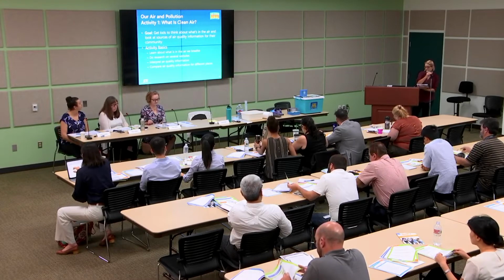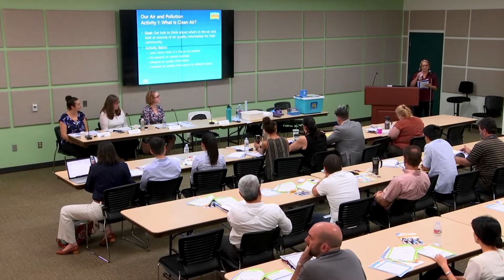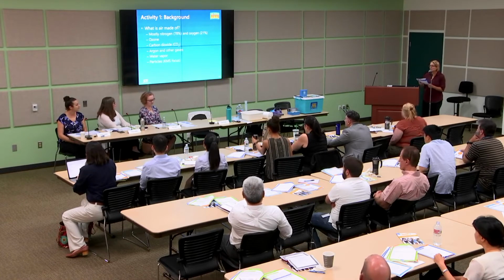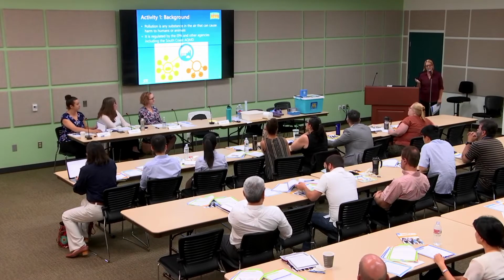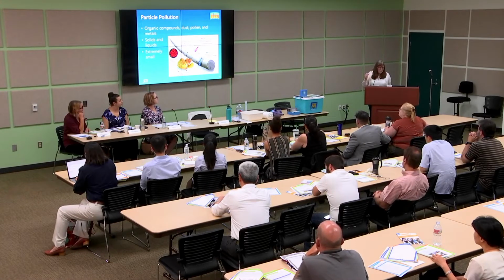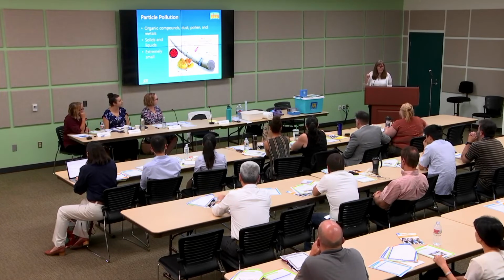WEB WHAM Activity 01